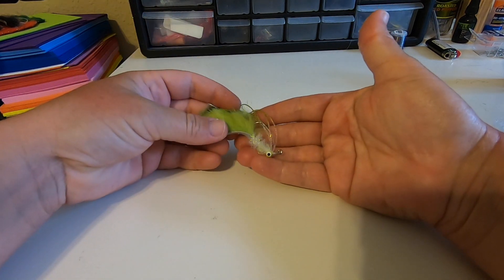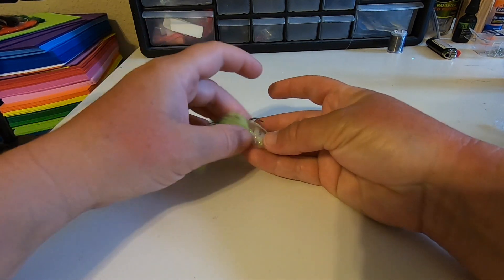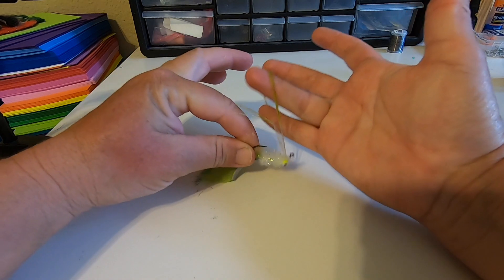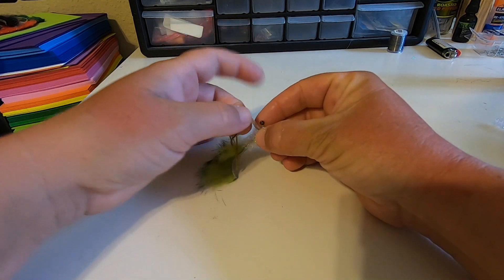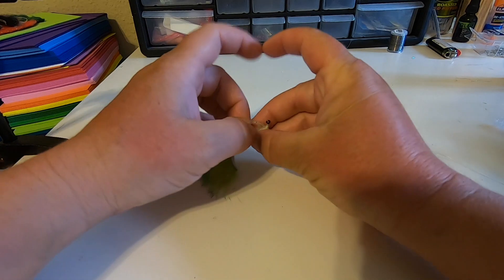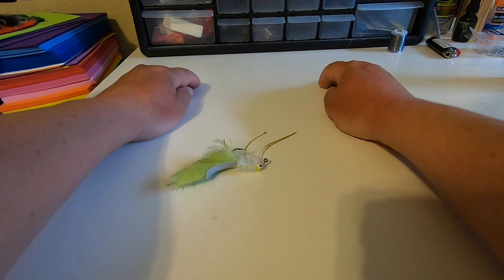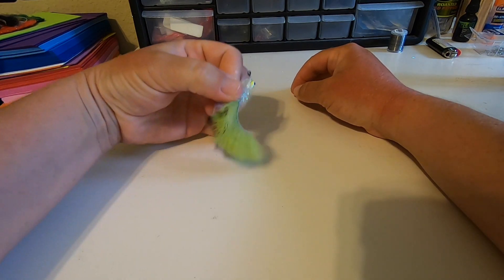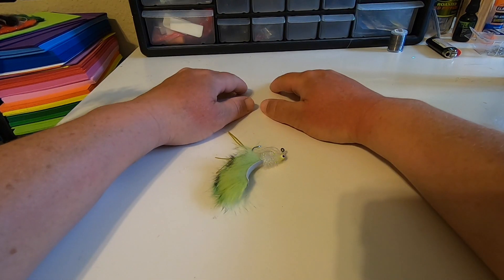Tying The Bass Master Fly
This fly is great for large mouth bass!  It is easy to tie and fun to fish!!!